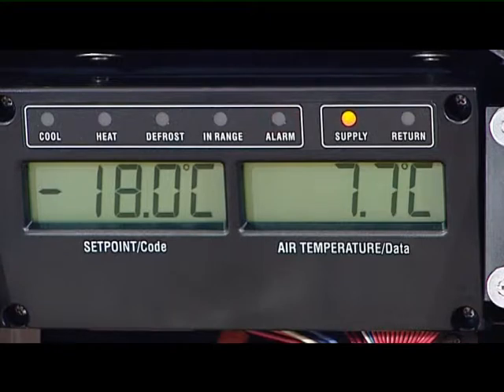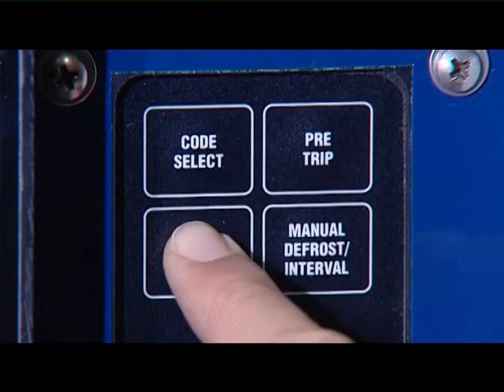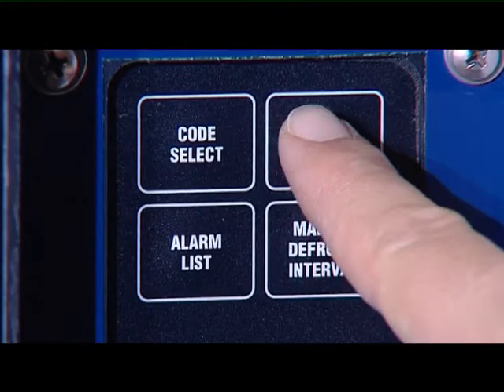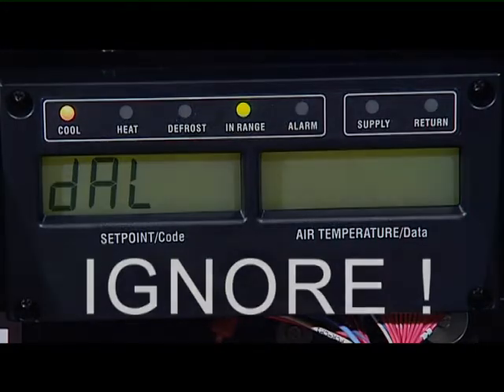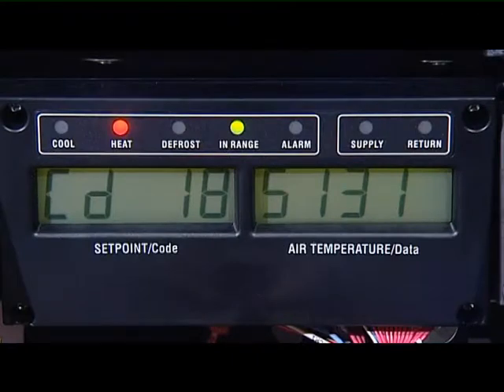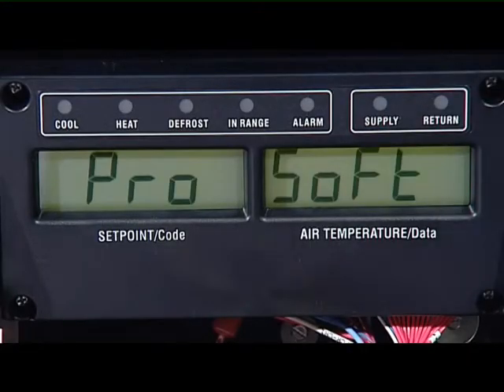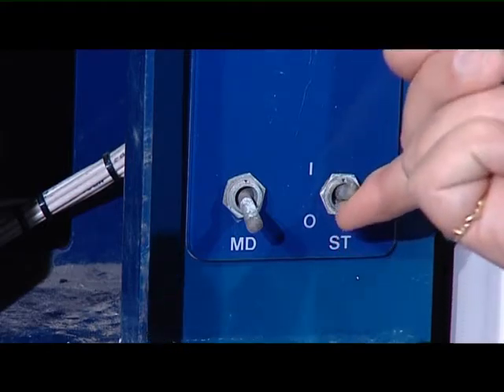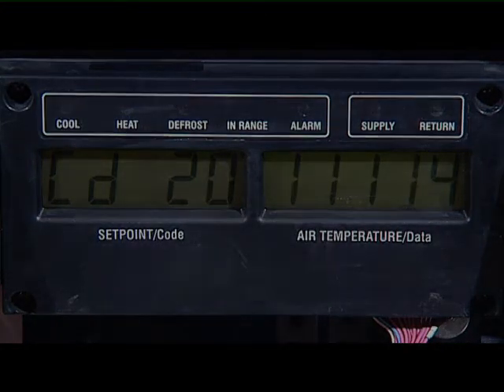Reefer System 2